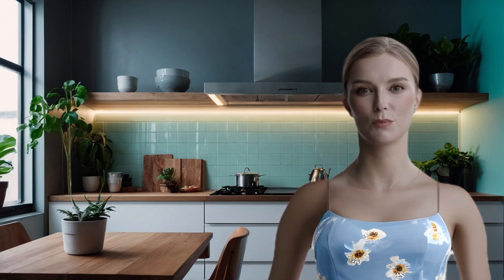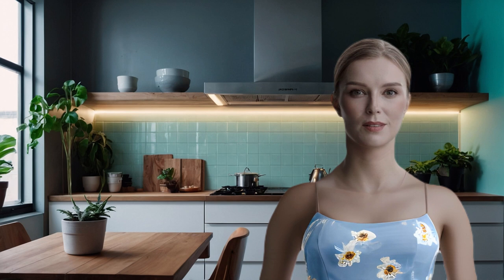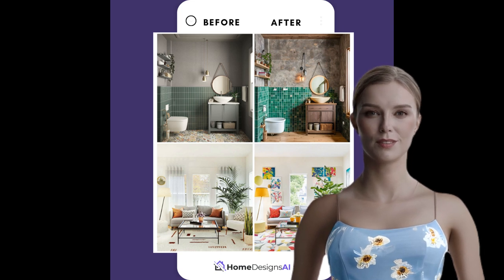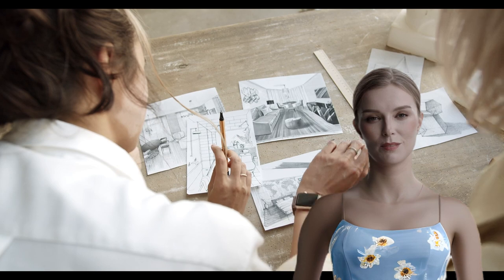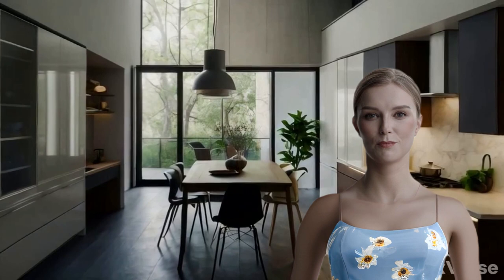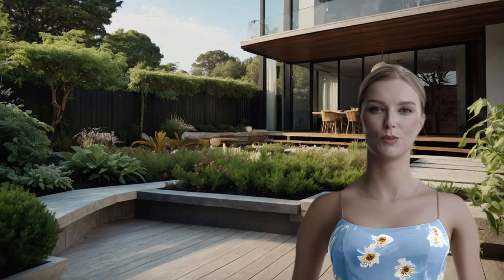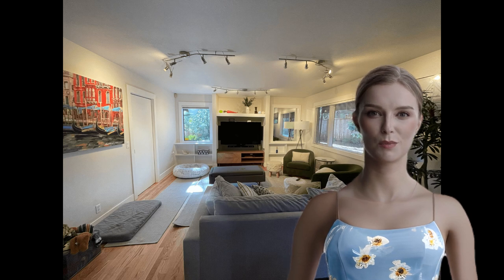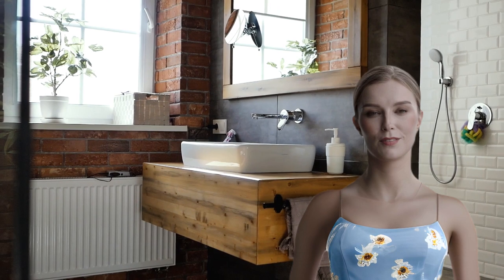HomeDesignsAI Review - Interior and Exterior design made easy!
-HomeDesignsAI Website
Interior design, Exterior design, it can do both.

Utilising the power of AI, Easily reimagine your spaces into something new and exciting. Whether you are a homeowner wanting to describe something to a landscaper,builder or Architect, or even the other way around, HomeDesignsAI has you covered.  No longer are you stuck trying to describe your dreams and visions, let AI do it for you in a fraction of the time it would take to sketch it all out or draw up designs.

Some say AI is the future,  how about that tattered old kitchen joins us there too?